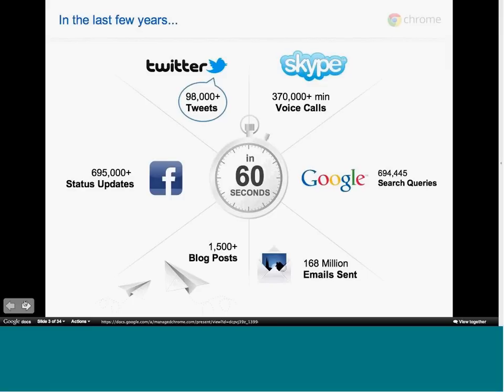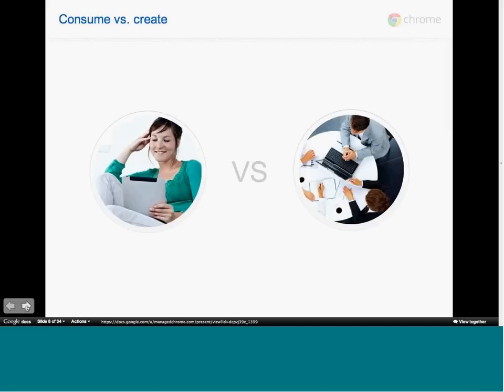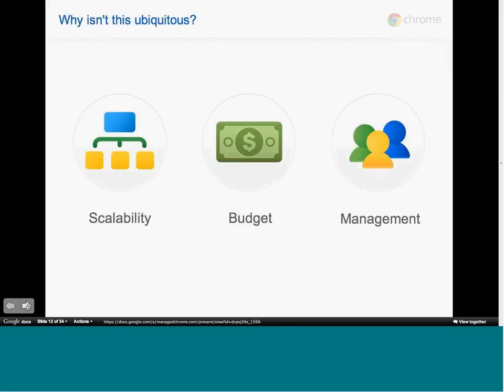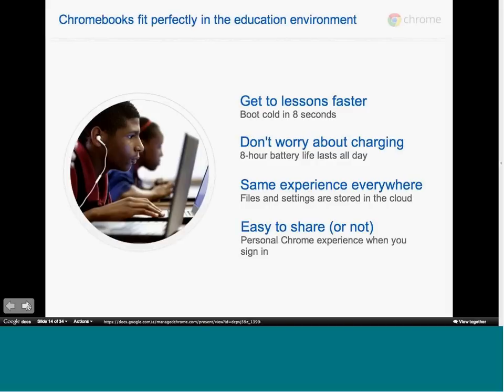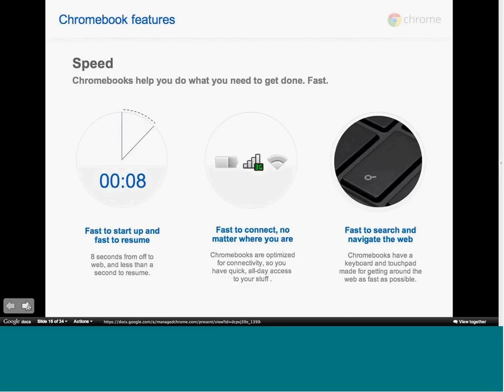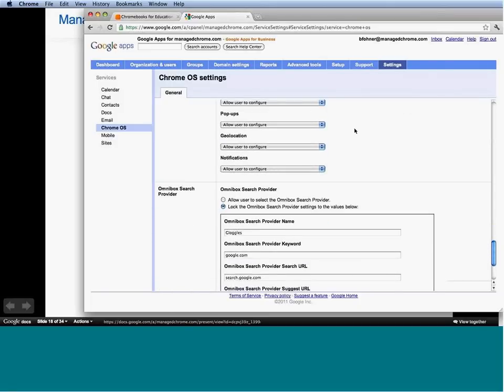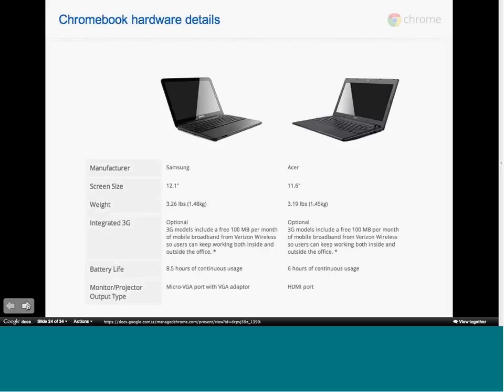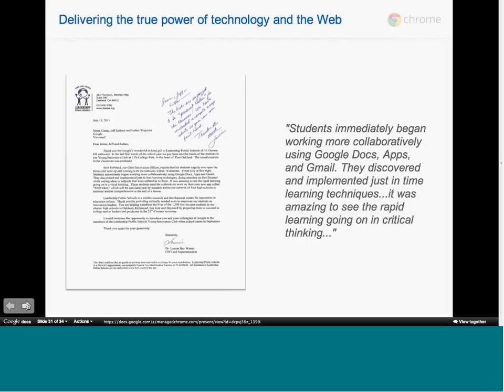Chromebooks for Education Overview webinar 9/9/11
Join us for a deep dive on Chromebooks for Education, new computers that offer a faster, simpler and more secure experience with fewer IT hassles. During this web seminar we'll explore the use of Chromebooks in the classroom as part of 1-to-1 or 1-to-many programs and describe the Chromebook management capabilities and support offering from Google.